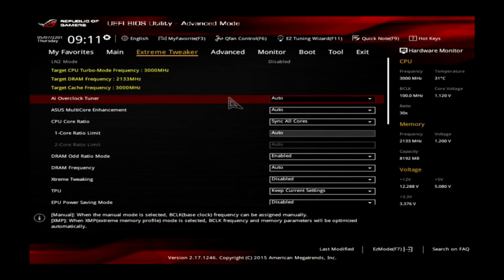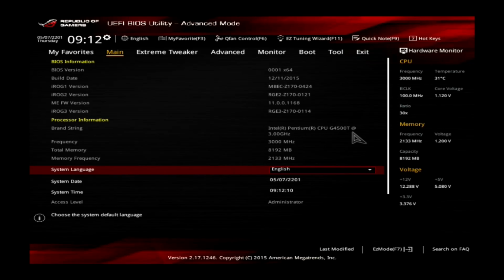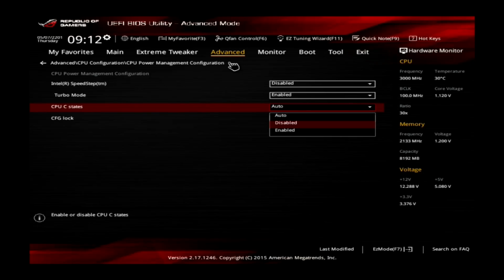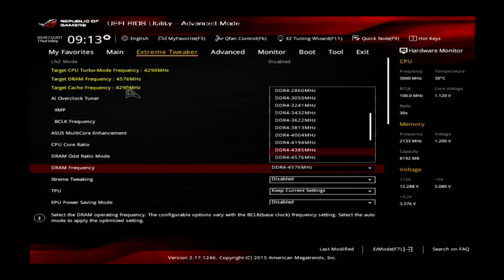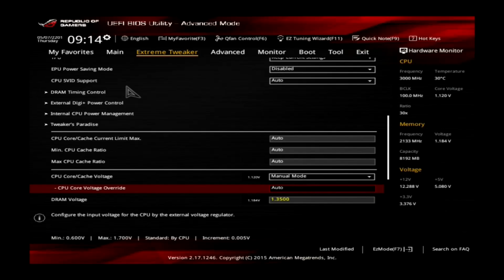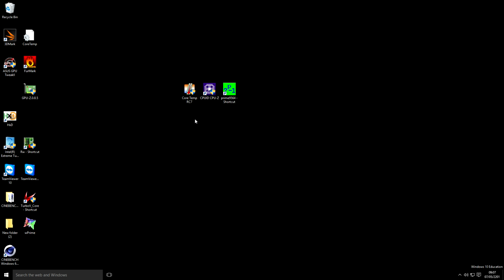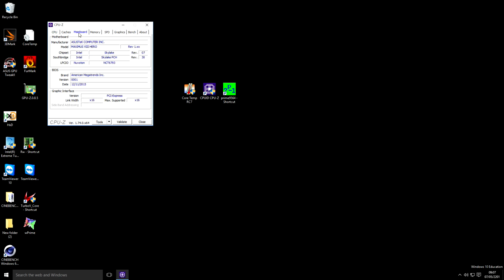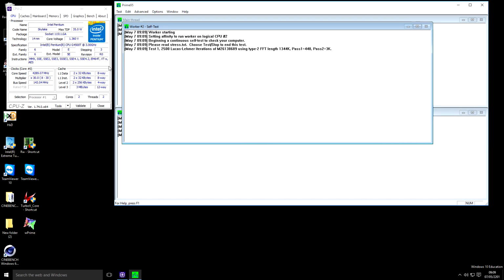Skylake non-K CPU Overclocking on ASUS Z170 Maximus VIII Hero. G4400, i3-6100, i5-6400, english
Overclocking Tutorial for Non-K Skylake CPUs on ASUS Z170 Mainboards.